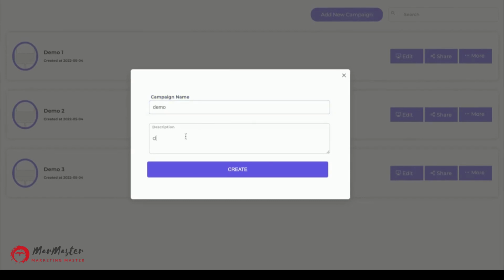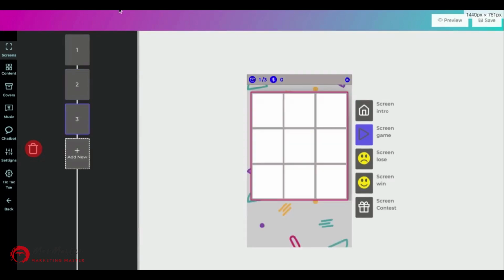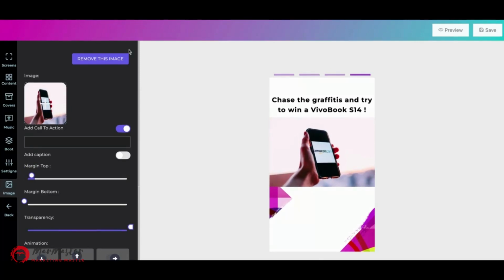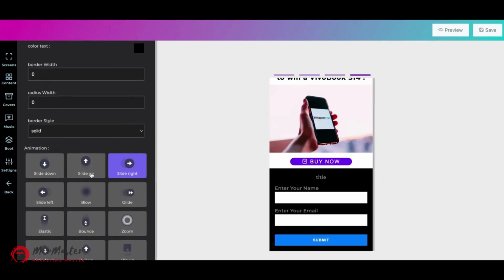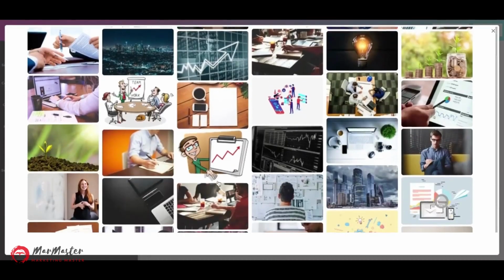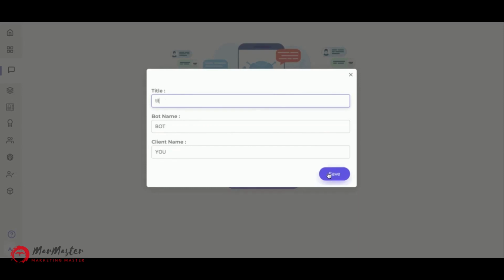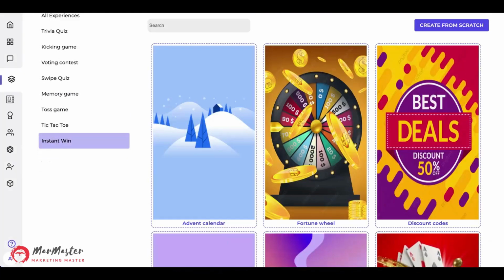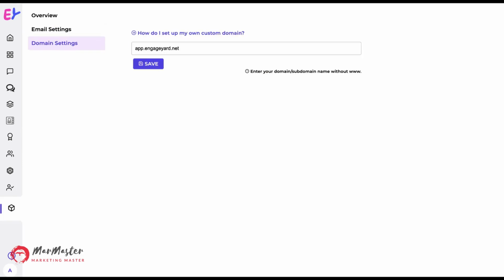EngageYard | All-In-One Social Engagement App Creates Engaging Stories On Social | Marketing Toolkit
EngageYard is an All-In-One Social Engagement App, that creates engaging stories on Instagram, Snapchat, Facebook, and Twitter for Clicks, Leads, and Sales without any tech skills or hard work.

Boost Engagement On Twitter, Instagram, Facebook, And Snapchat Stories.
Turn FREE Social Media Traffic Into Leads And Sales. Step-By-Step ‘Quick Start’ Training Included.
‘Done For You’ High Ticket Campaigns Included For An Easy Way To Profit With This App (Even If You Don’t Have Something To Promote).
Instantly SUPERCHARGE Engagement By Adding Games, Quizzes, Polls, And Surveys To Social Stories.
People LOVE Social Media Stories, And This App Takes Stories To The Next Level. More Engagement Means More Sharing, More Traffic, More Leads, And More Sales. Stories Are Perfect For Promoting ANYTHING In Any Niche.
Easy Automated VIRAL Traffic In Any Niche Due To The Built-In Engagement & Sharing Tools.
That’s why we developed a powerful app that makes it easier than ever to maximize results with Snapchat, Twitter, Instagram, and Facebook stories.